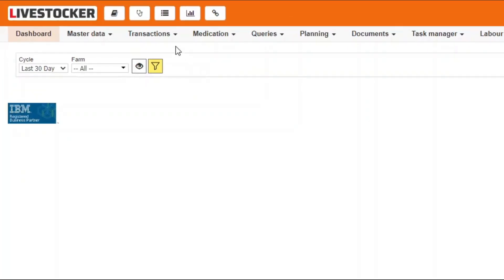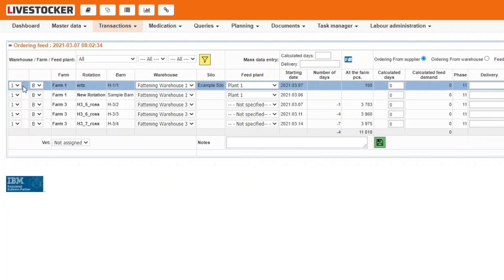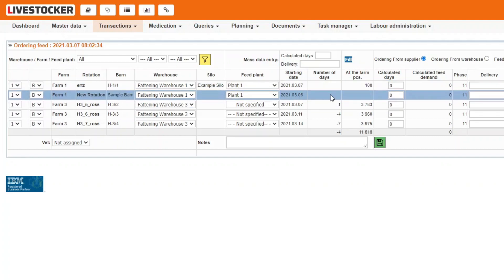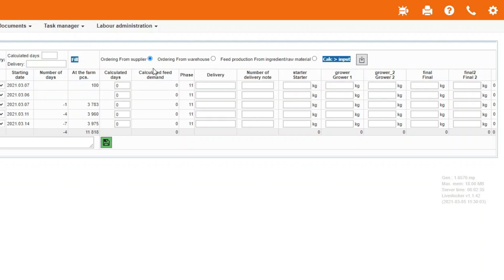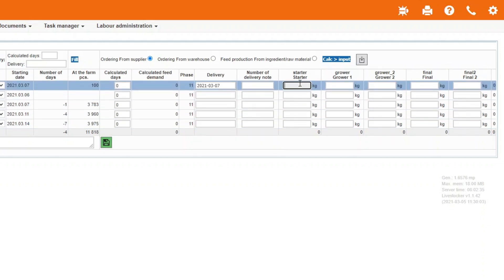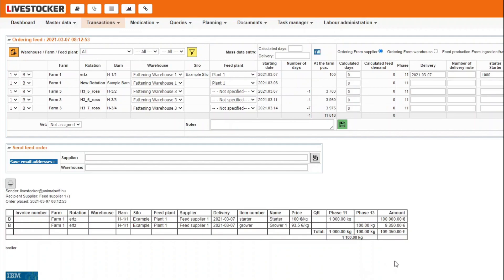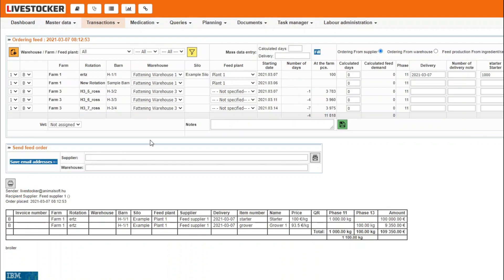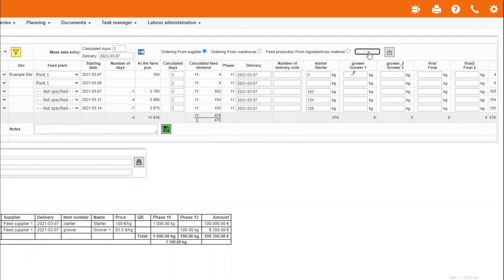Broiler - Ordering feed for barns